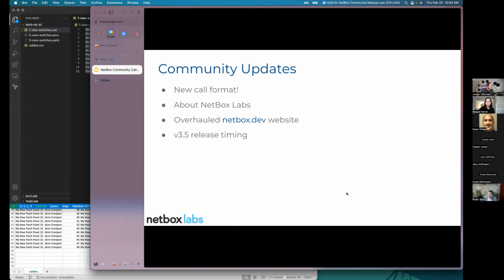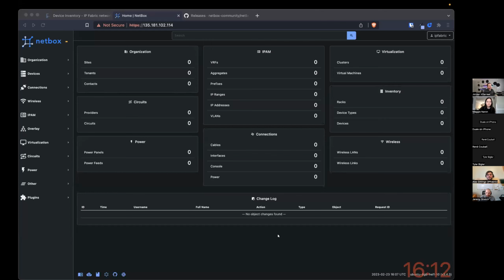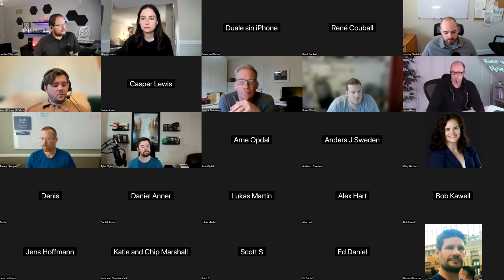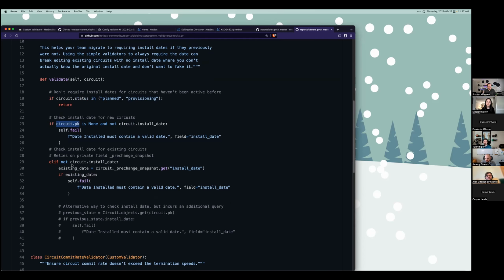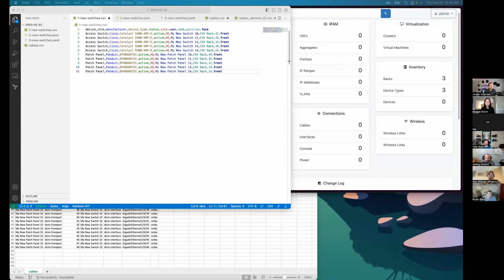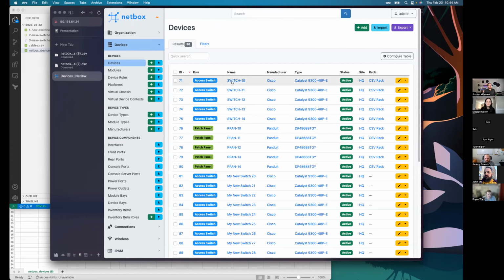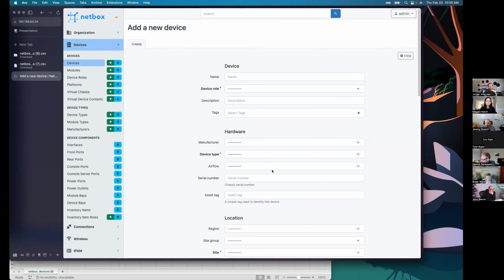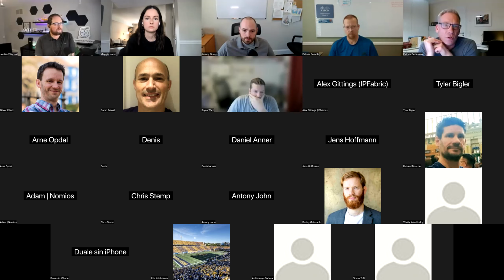NetBox Community Call - February 2023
Our first NetBox community call held via Zoom!

- Alex Gittings at IP Fabric demonstrates a plugin that automatically populates devices in NetBox using IP Fabric discovery data.
- Tyler Bigler showcases the use of custom validation rules. He explores several real-world use cases where custom validators are employed to safeguard the integrity of NetBox data.
- Jordan Villarreal of NetBox Labs walks us through the new bulk update feature introduced in NetBox version 3.4. He demonstrates how we can use CSV, JSON, or YAML data to both create new objects in NetBox as well as update existing objects.

0:00 - Introduction
2:16 - Community updates
11:40 - Alex Gittings (IP Fabric)
23:00 - Tyler Bigler
36:00 - Jordan Villarreal (NetBox Labs)
50:13 - Wrap-up